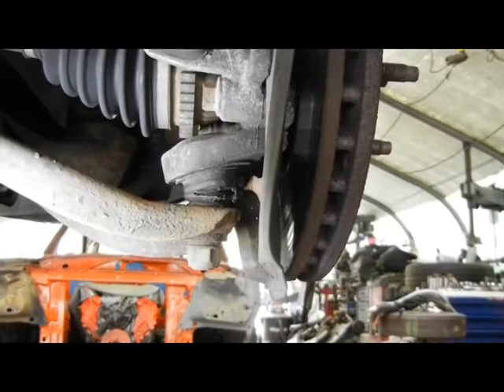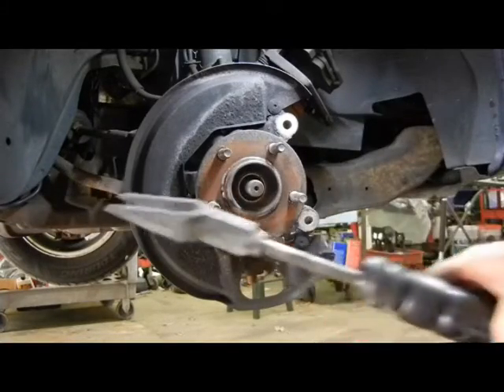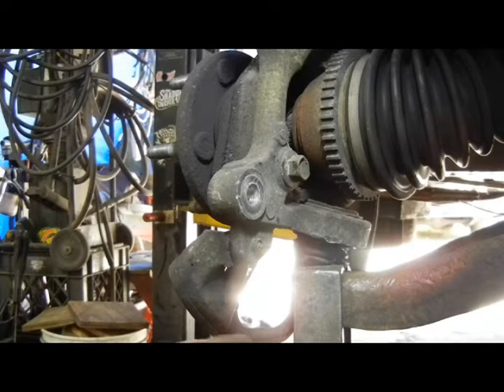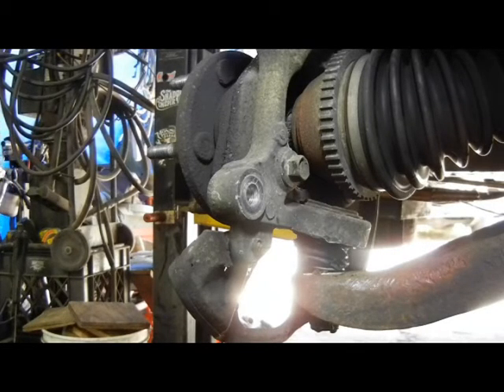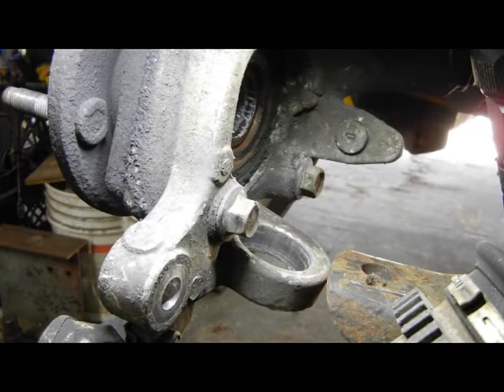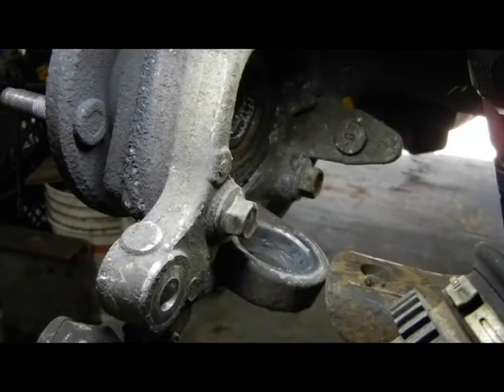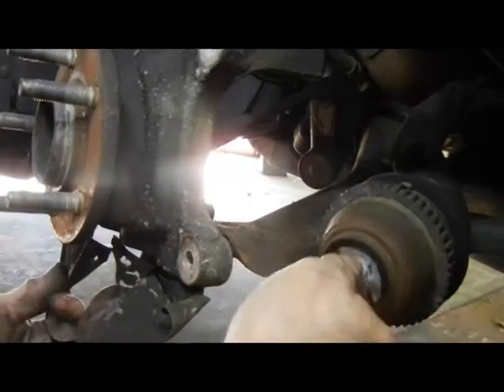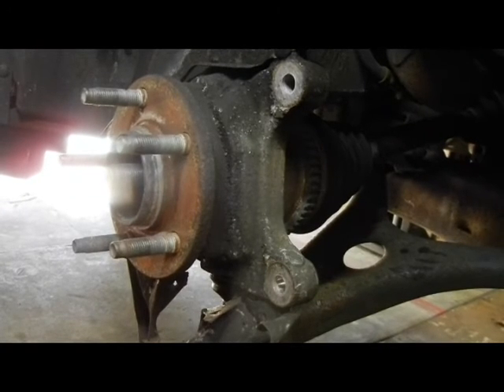01 TAURUS BALLJOINT R&R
01 Taurus ball joint replace with out removing the spindel 200K miles!